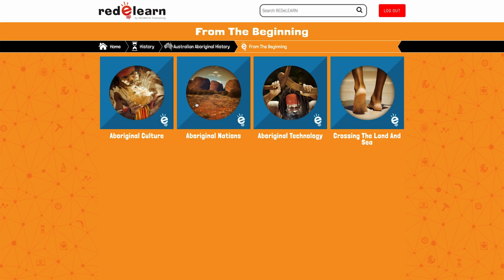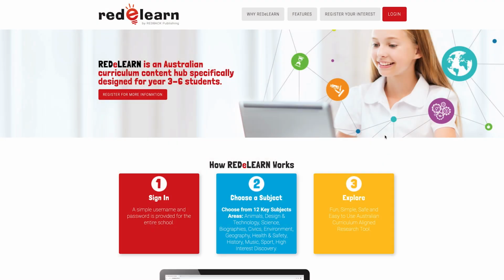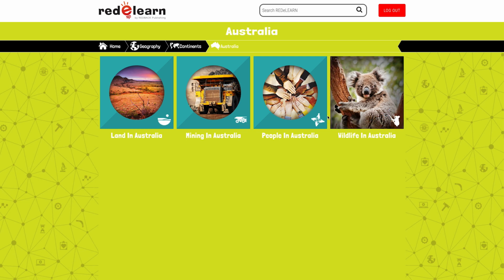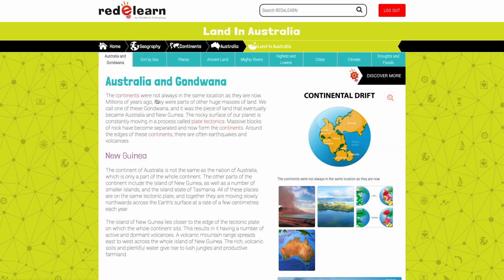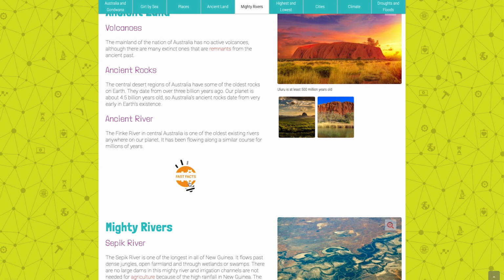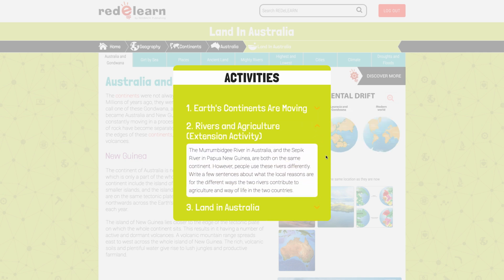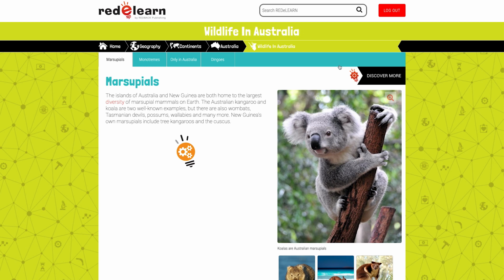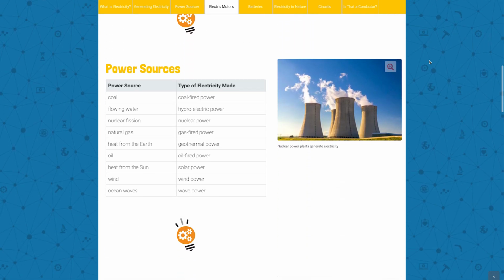REDeLEARN Introduction Tutorial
Take a video tour inside REDeLEARN, the brand new, interactive, eLearning resource for Australian schools. Written by Australian authors and Aussie teachers, REDeLEARN is dynamic, delivering content through its visually appealing and responsive design.